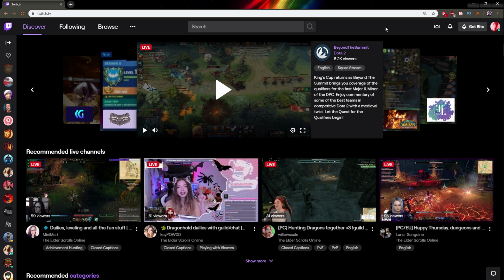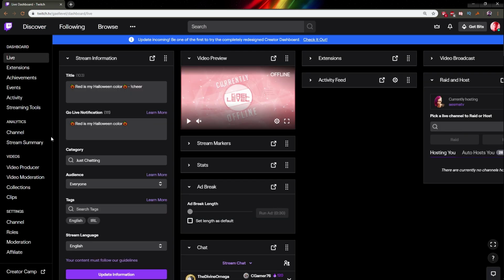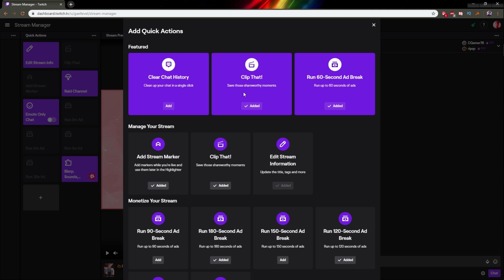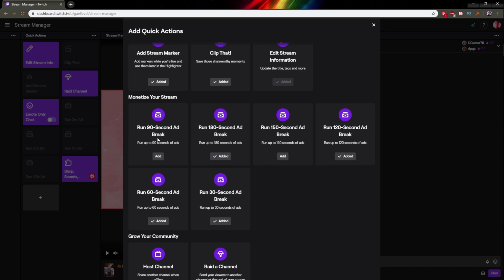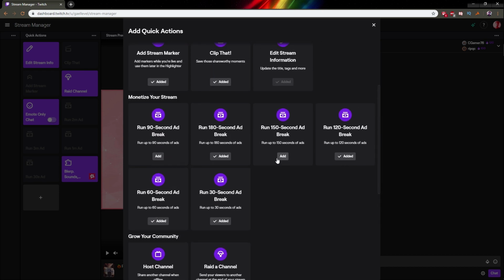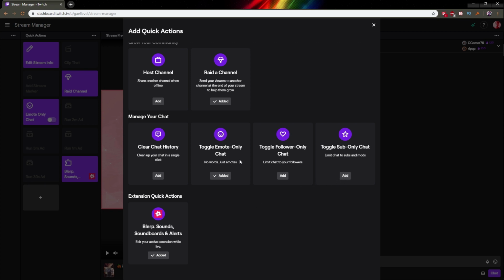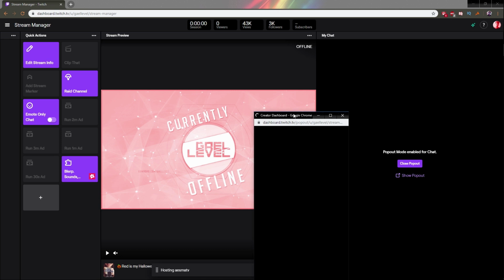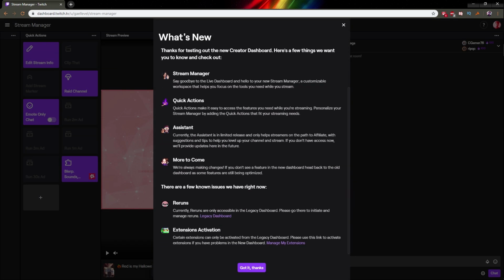New Twitch Dashboard (Run Ads, Clip that, etc...)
The New (October 2019) Twitch dashboard started rolling out and has some very interesting features! From the highly anticipated "Play ads" to editing info, we go over the currently available options of the current dashboard.